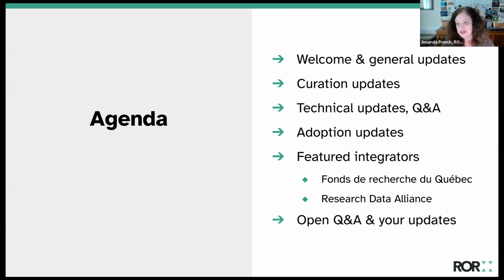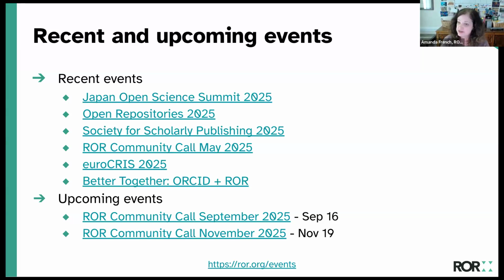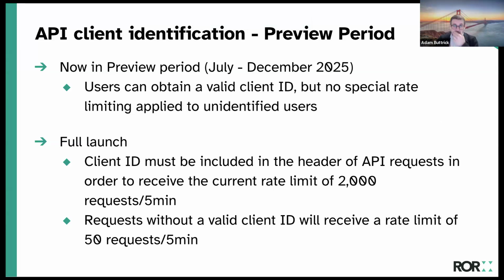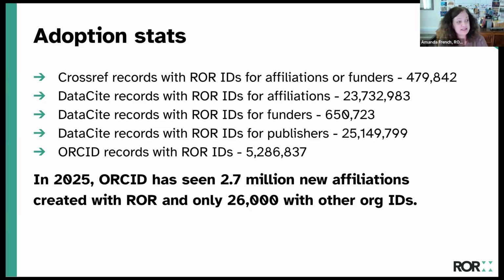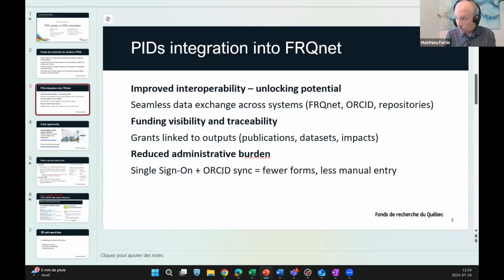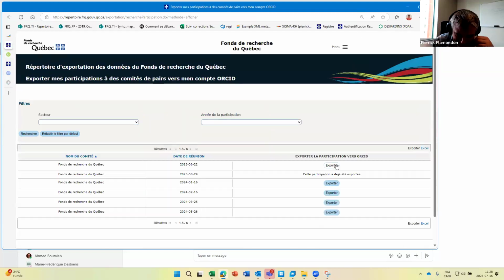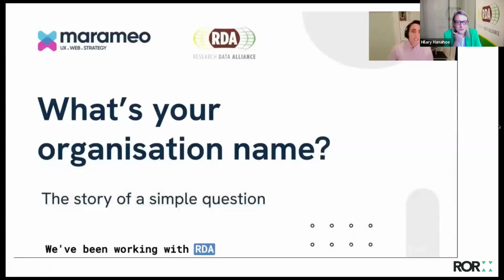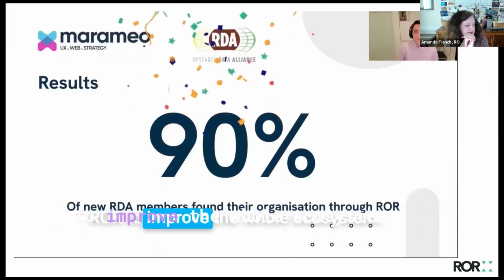ROR Community Call July 2025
The July ROR Community Call featured presentations by Fonds de recherche du Québec and the Research Data Alliance's UX designer, Marameo Design, as well as updates on ROR activities such as improving coverage of orgs in Korea, planning for a July 28 switch to the default ROR API response, and beginning to implement client ID registration for the ROR API. One key new and exciting ROR adopter is Symplectic Elements, and they've published a blog post on their site with more details.

0:00 - Welcome, about ROR, and general updates
06:56 - Curation updates
08:19 - Tech updates
13:22 - Adoption updates
20:09 - Fonds de recherche du Québec
28:29 - Research Data Alliance and Marameo Design